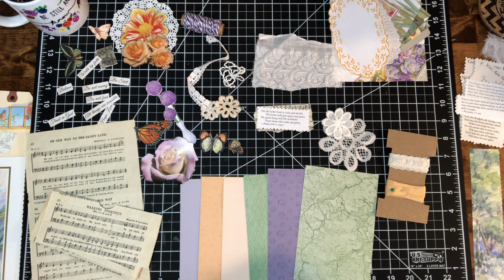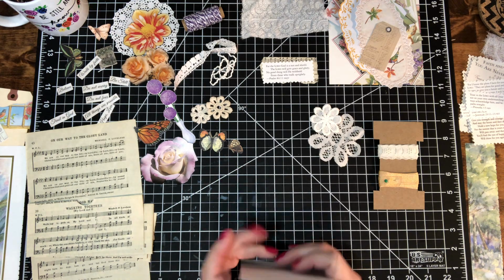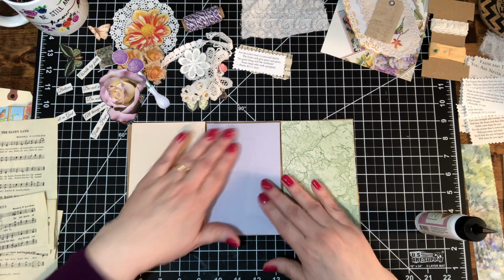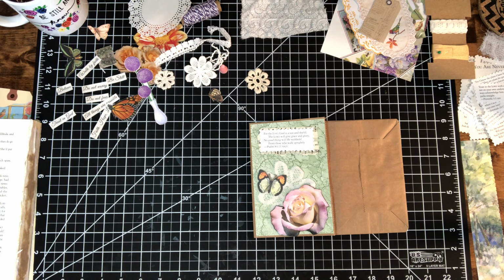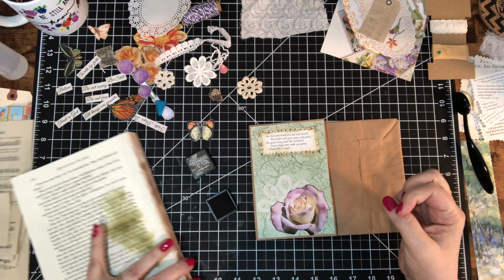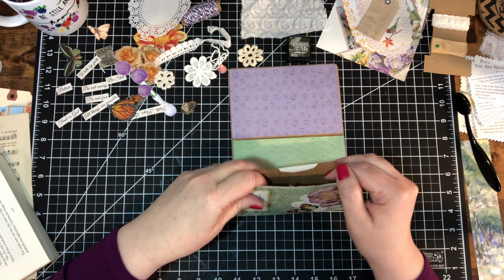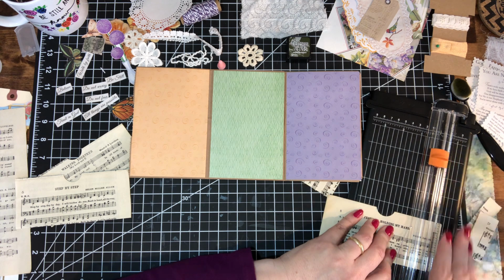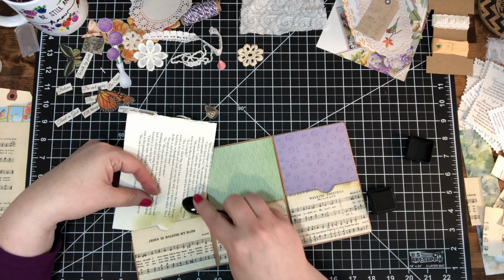Craft with me - Paper Bag Journal - Part One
Making a paper bag journal to cheer someone up. Video ended up being too long for just one video so bear with me. This will be a three-parter. :)